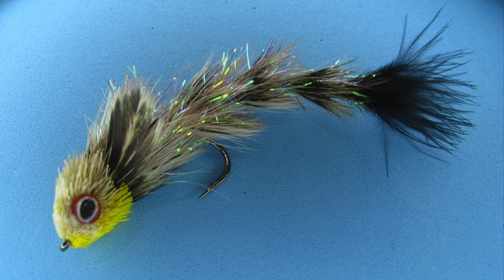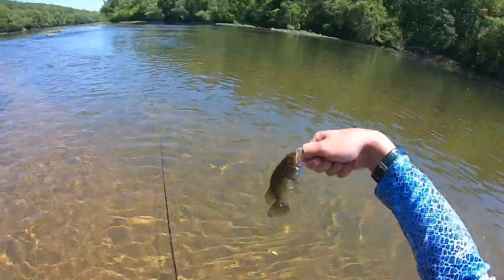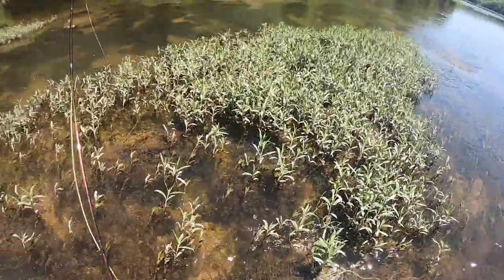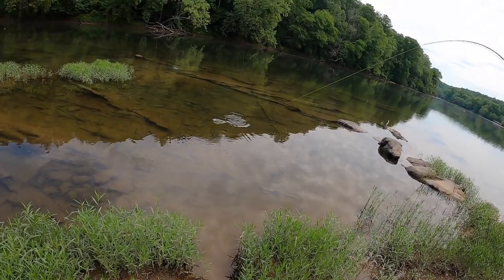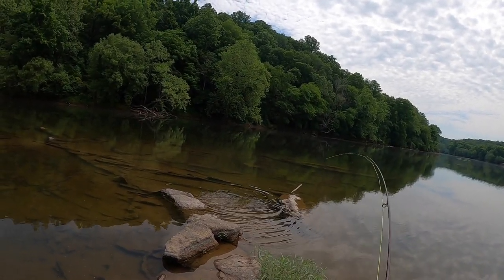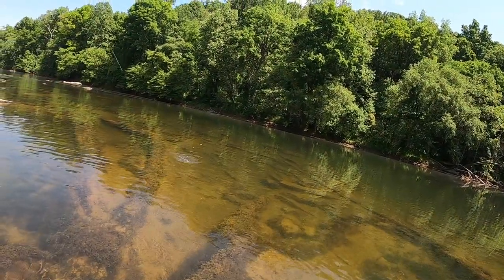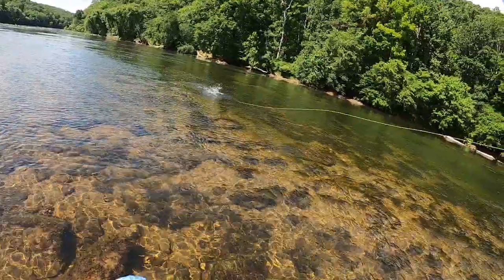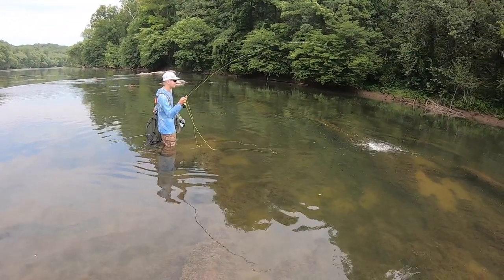Fly Fishing the Rappahannock River for Smallmouth Bass and other Warm-water Species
In this video I waded the Rappahannock River in Northern Virginia for some warm water fly fishing. I caught several Smallmouth and Largemouth Bass and even had a few casts at some Carp and Catfish. I hooked fish on a variety of flies and didn't really determine a perfect pattern. I covered the water pretty quickly with a floating line and heavier Kreelex pattern. I also switched to a sinking line and caught several fish with a small Feathered Game Changer. Since the water was pretty clear, I was also able to sight fish with a small squirmy wormy.

Music